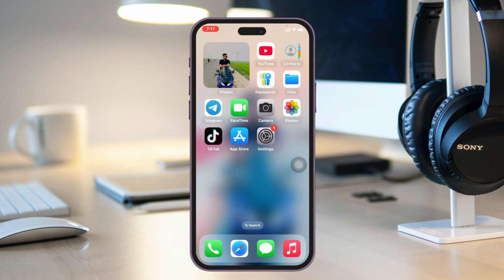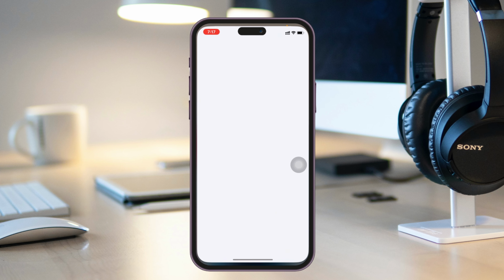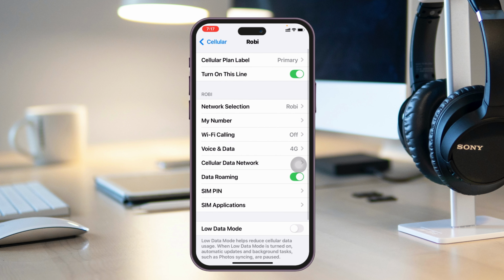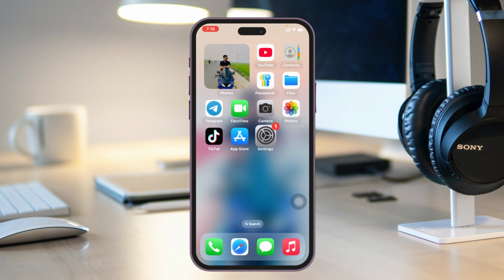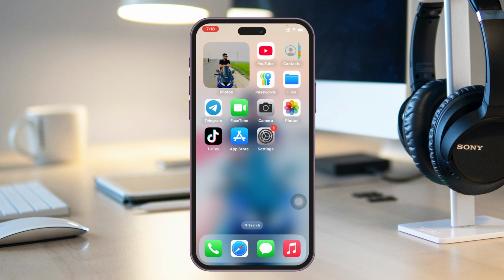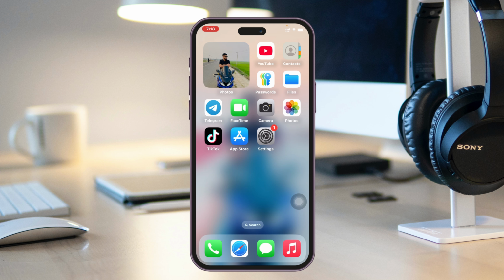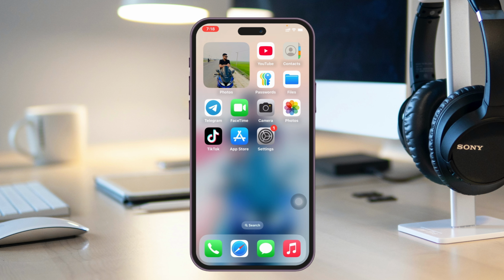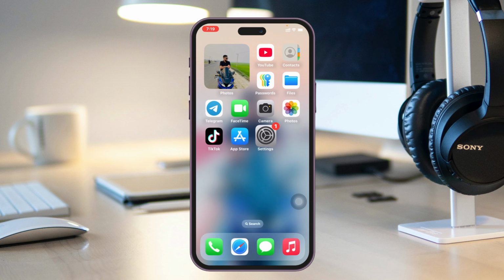How To Fix Network Switches From 5G To 4G During Calls on iPhone | Keep 5G Active on Your iPhone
Why does my phone switch from 5G to 4G when I make a call? If you’ve noticed that your iPhone network switches from 5G to 4G during calls, don't worry! Many users experience this issue, especially on devices like iPhone 12, iPhone 13, iPhone 14, iPhone 15, and iPhone 16. This can cause frustration, especially if you want to keep 5G active on iPhone for better call quality and faster data speeds.

In this video, we’ll show you how to fix iPhone network switches 5G to 4G during calls and ensure a stable 5G connection. We’ll cover 5G call issues on iPhone, how to enable 5G during calls on iPhone, and what settings you may need to adjust.

00:01- Video Start
00:17- Channel intro
00:25- Solution 1: Check Data Settings
00:55- Solution 2: Force Restart iPhone
01:12- Solution 3: Reset Network Settings
01:40- Solution Ending